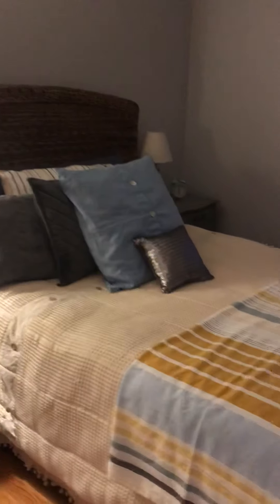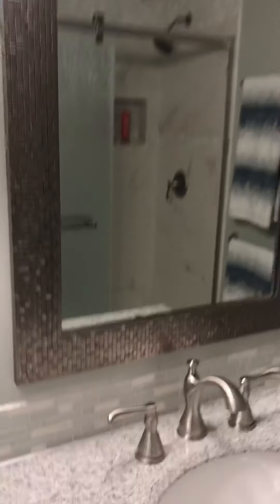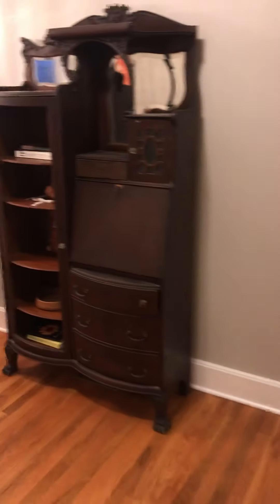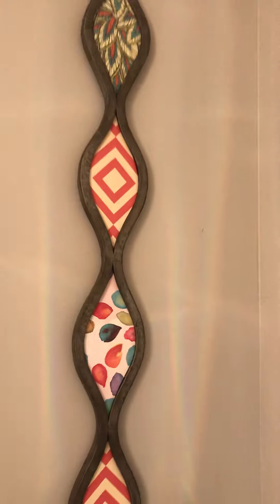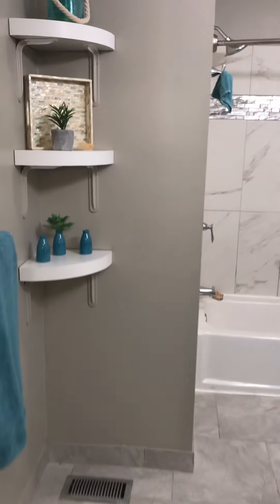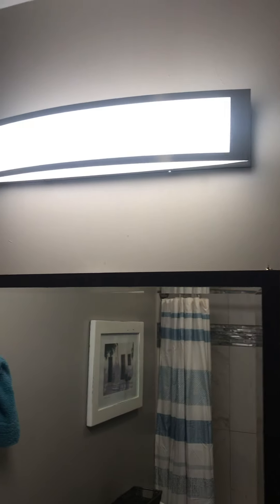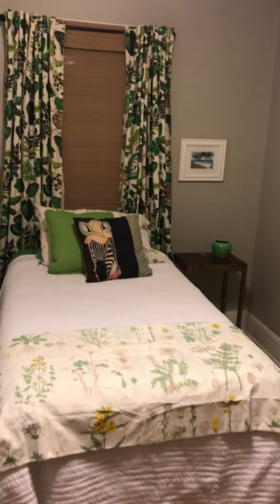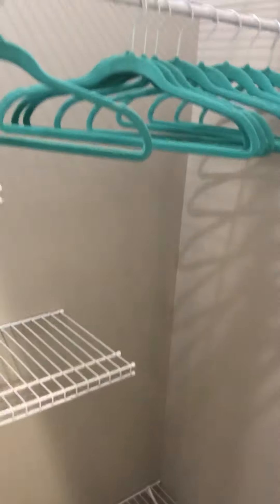February 22, 2020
For Sale: 306 E Michigan Ave., Jacksonville Illinois 62650
This amazing house has been completely gutted and remodeled inside and out. We left nothing undone (well, there’s a few things left to finalize but yeah;). All new plumbing, Electric, bathrooms, kitchen and a new laundry room. It was originally a 2 bedroom 1 bath house with all of the living space on the second floor. Now it’s a 3 bedroom 2.5 bathroom home with the first floor newly renovated with a foyer, family room, kitchen, laundry and half bath. The second floor now has 3 bedrooms, two bathrooms and a loft area to hang out in. The master suite is in the back with it’s own bathroom that has a huge gorgeous tile shower and double vanity. There’s even a station to put your devices to charge at night. We added a laundry shoot where you can drop your clothes directly down into the laundry room. The other two bedrooms share a super cool double vanity bathroom with a large shower/tub and plenty of space for storage. This bath has a locking barn door that was original to this 62 year young home. The original oak floors have been newly refinished and are beautiful! Enjoy the tour and don’t forget to look at the first floor your as well. Thx(: $115,000 and this can be yours! We are in love with this place but have moved on. Best of luck!